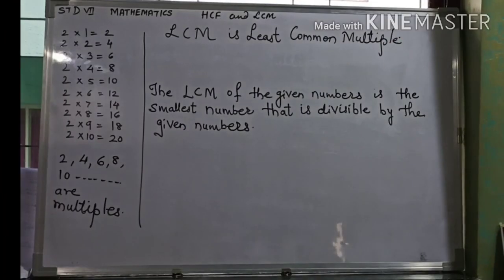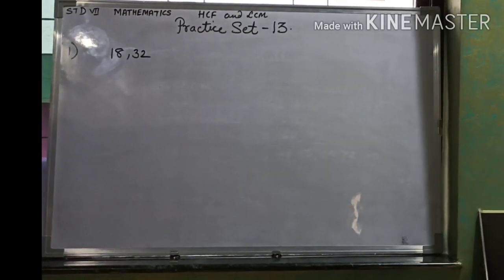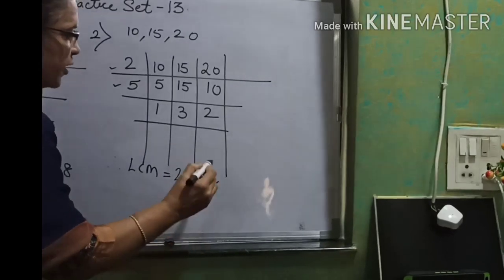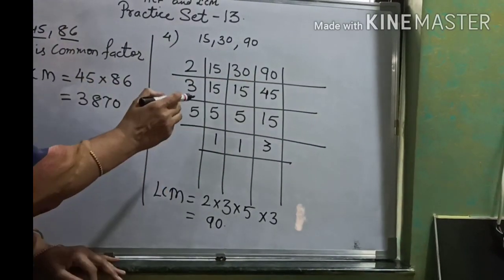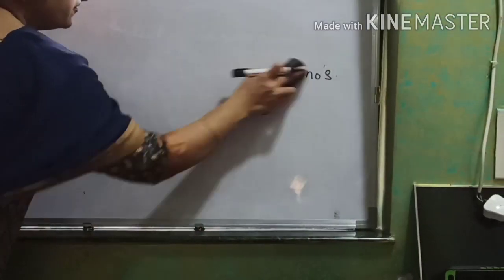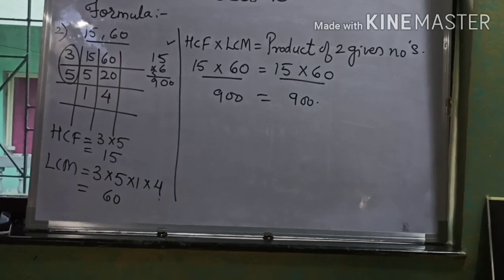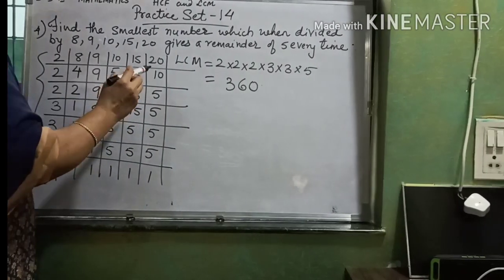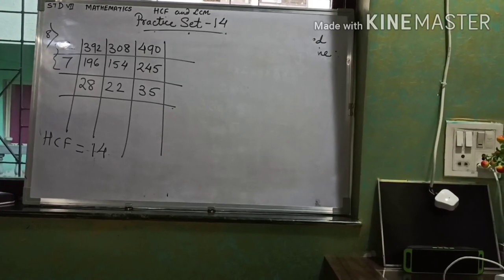Std 7th chapter -3 -HCF And LCM